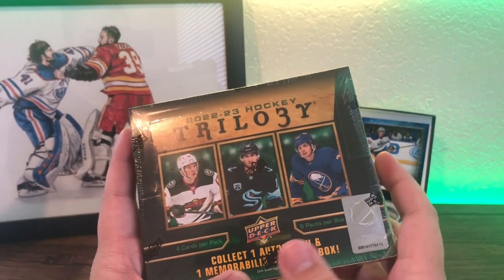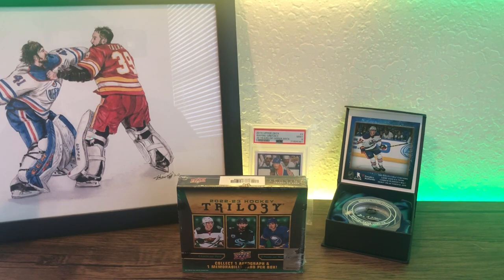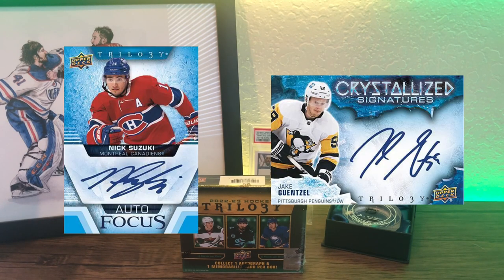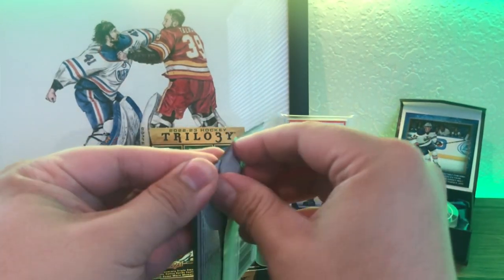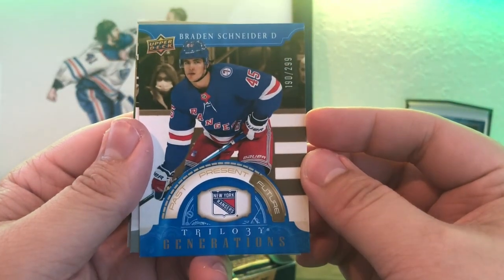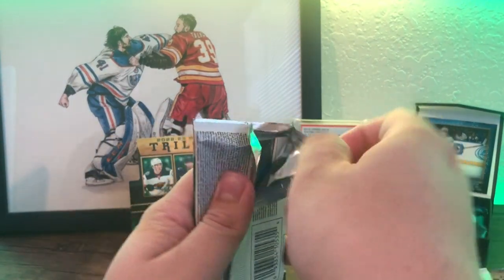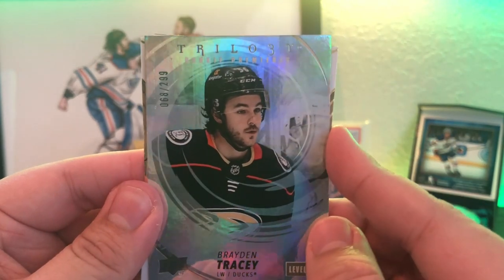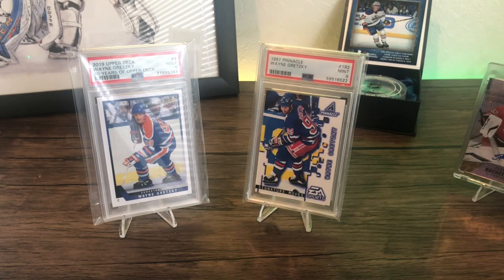TRILO3Y Debut!: Upper Deck 2022-23 Trilogy Hockey Hobby Box Break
1st drawing @ 99 subs: Gretzky card of your choice (1 of 3)
2nd drawing @ 199 subs: Gretzky card of your choice (1 of 2) + 5 assorted packs